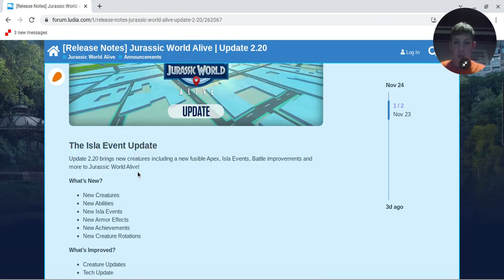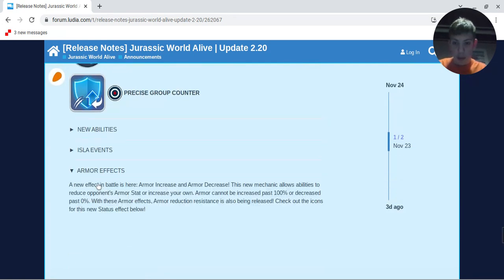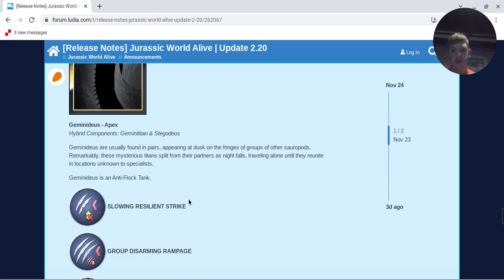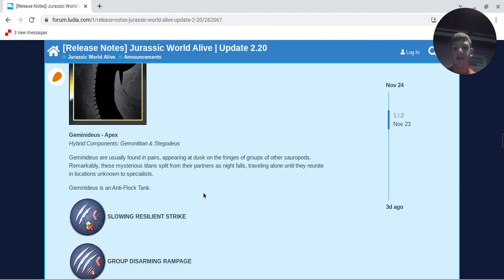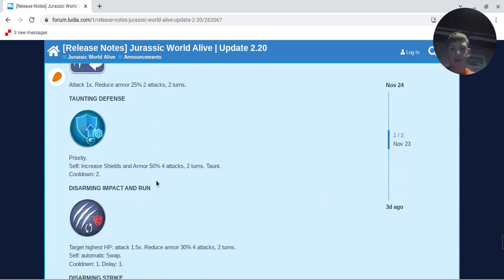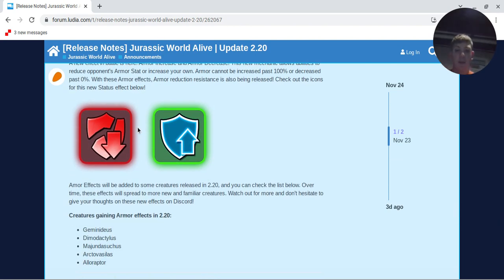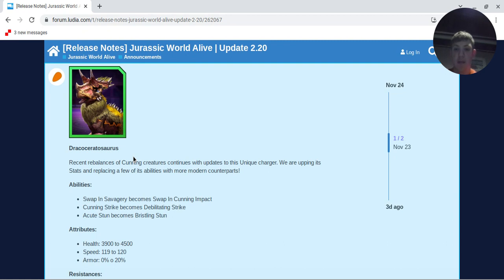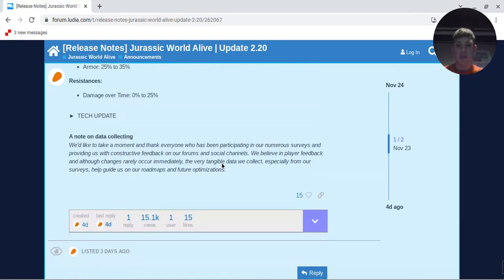I'm Back!!- Jurassic World Alive 2.20 Release Notes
In this video I go over the 2.20 Release notes in detail and give my thoughts and opinions.